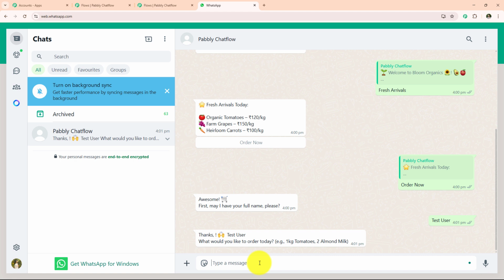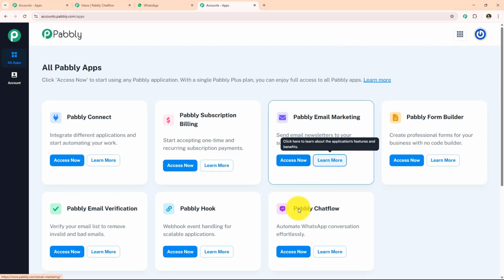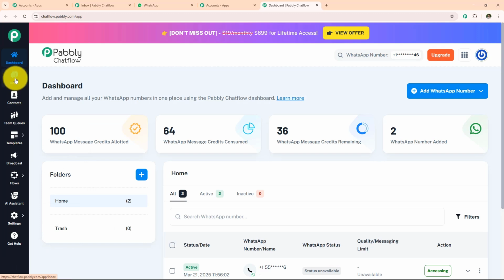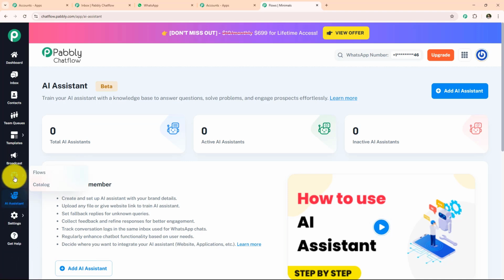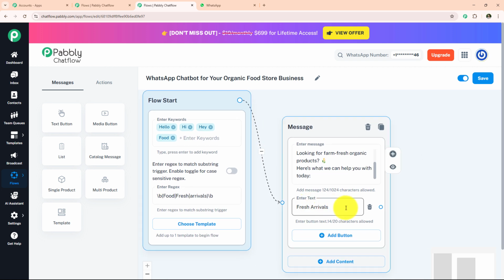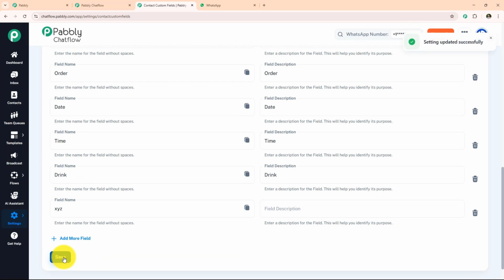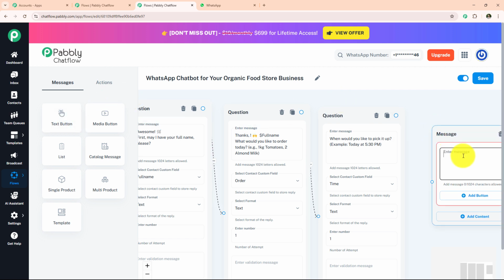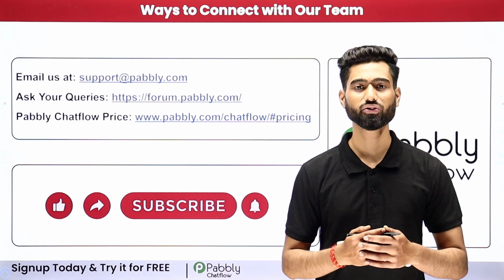How to Build a WhatsApp Chatbot for Your Organic Food Store Business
🎯 Use Case: An organic store notifies customers about fresh produce arrivals to promote quick sales.

Looking to enhance your organic food store's customer engagement? With Pabbly Chatflow, you can build a tailored WhatsApp chatbot that connects you with your customers effortlessly! 🌱 In this informative tutorial, we’ll cover how to:

✅ Create a WhatsApp chatbot that answers customer queries about your organic products
✅ Share information on seasonal offers and promotions automatically
✅ Use customization options to reflect your brand’s voice and style
✅ Integrate payment gateways for seamless transactions within chat
✅ Schedule messages to keep your customers informed 24/7

Empower your organic food business with automated communication that boosts customer satisfaction and drives sales! 🍏